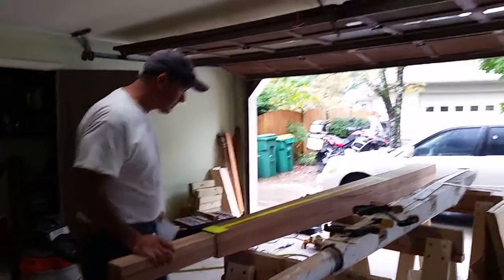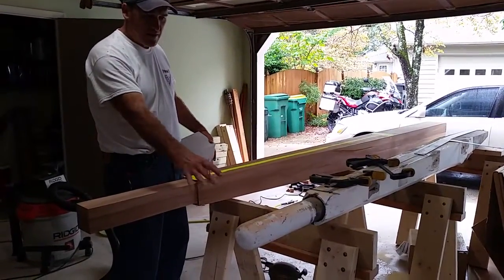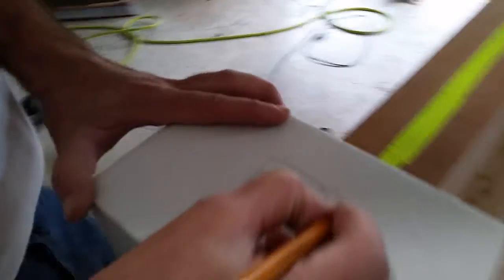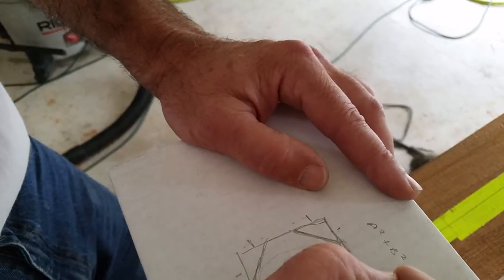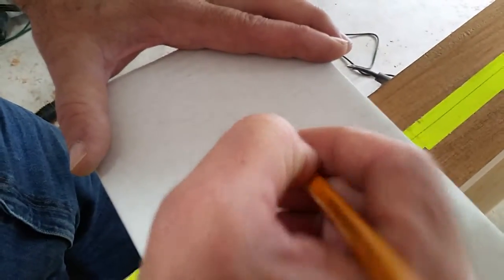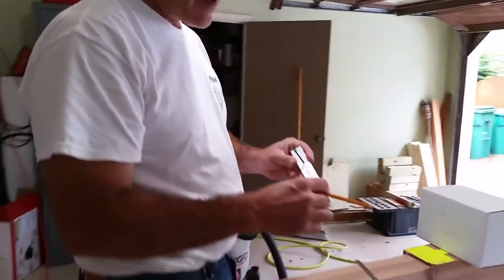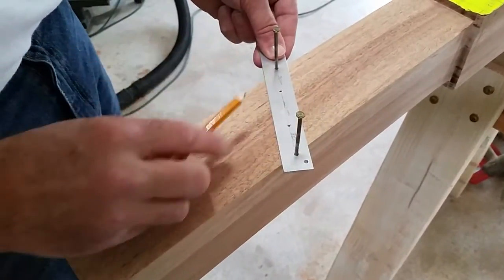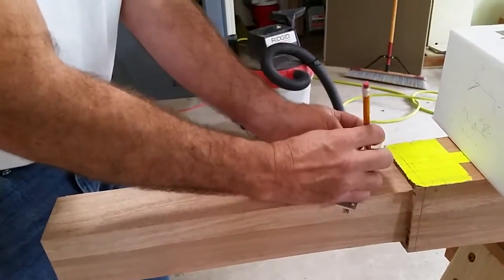Shaping the Bowsprit for a Hans Christian 33 Sailboat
Review process for taking S4S to round using a spar gauge to mark the cut lines.  Bowsprit fabricated by laminating 8/4 Mahagony boards, into and 8"x8" beam, 12' long.  then shaping with saw, planer and belt sander to proper size.